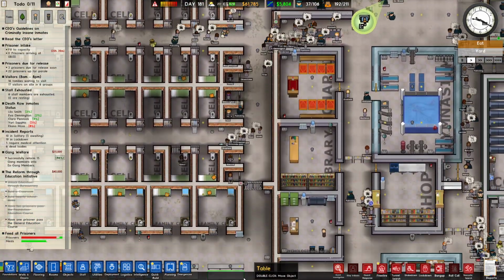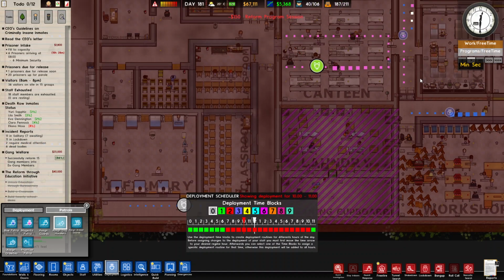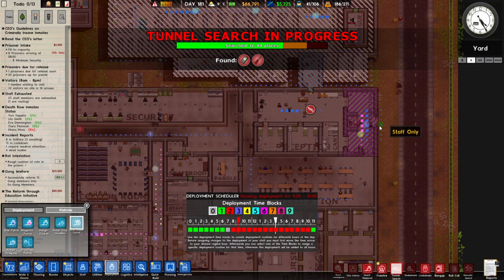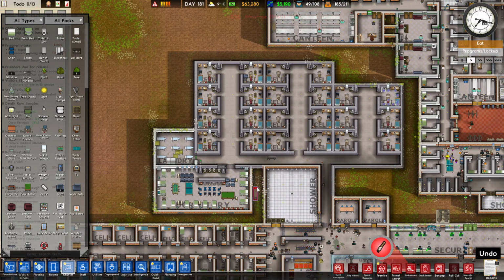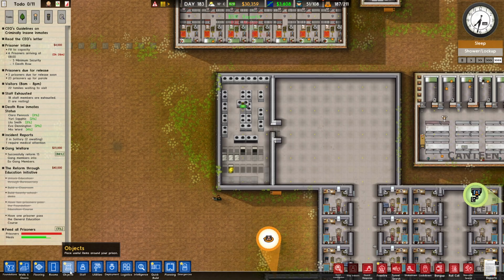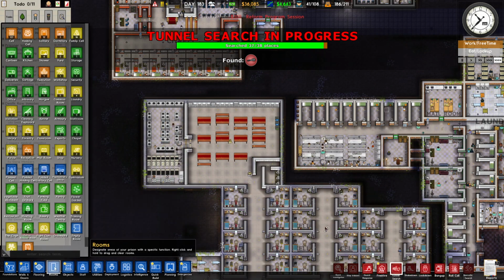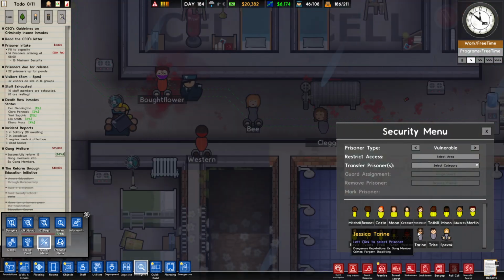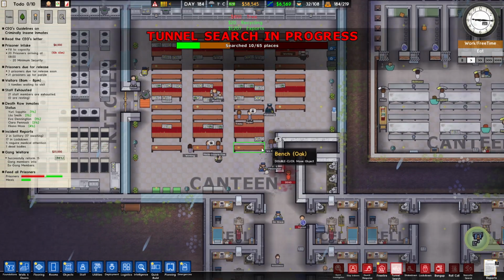Prison Architect All DLC Female Prison Part 32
Descriptions from the Steam Pages, lightly edited.
Base Game
Only the world’s most ruthless Warden can contain the world’s most ruthless inmates. Design and develop your personalized penitentiary in Prison Architect.
DEVELOPER: Introversion Software, Double Eleven

Your prison will be more lively than ever with the arrival of the criminally insane. Lucky for you, it’s time to outfit your prison with the latest and greatest in Psych Ward management to house these unpredictable inmates.

Prisoner Transfers
Prisoners can now transfer between sectors (or wings) of your prison. Requirements for transfer to a lower-security sector are entirely up to you.

Prison Architect: Island Bound introduces more ways to build and manage your prison with helicopters, ships, and lots of water.

Prison Architect: Going Green brings agriculture to your compound, introducing farming, produce exports, and a whole bunch of contraband.

Prison Architect: Second Chances gives your inmates a fresh start with reform and rehabilitation features, helping them improve behaviors and reduce sentences.

Prison Architect: Perfect Storm makes it rain with grants, emergency services, staff training, and Calamities.

They are organized and want to take control of your prison. Show them who’s in charge and stop their schemes! With Prison Architect: Gangs you’ll need to carefully manage your inmates, staff, and guard presence to avoid riots and ensure a peaceful - yet profitable - prison.

Free for Life introduced a prisoner log, improved scheduler, an extended quick build, prisoner ageing, and guard ranks.

Undead brings a whole new scenario to Prison Architect: one where the only objective is to survive. Save your inmates and fight off the undead attacks in this new, spooky expansion!

Future Tech Pack brings the latest technology to your prison.
Advanced Searchlights, New floors, futuristic doors, keycards, structural updates, devices, cute robot-dogs, glass walls, tracking belts, and an electrified fence.

Jungle Pack is an aesthetic pack that sets your compound in the deep and lush tropical forest. Far from civilization, you will need to manage your inmates while dealing with the dangers of nature.